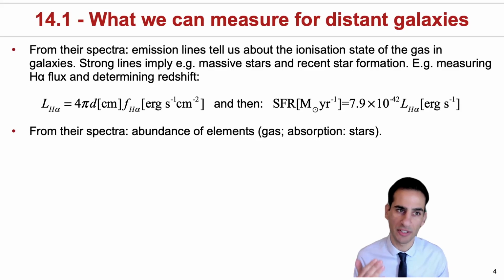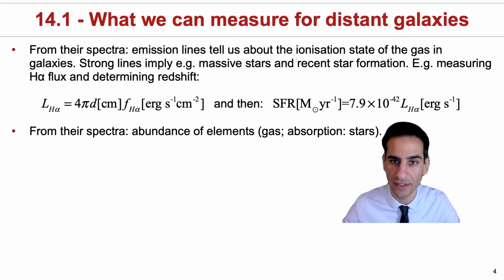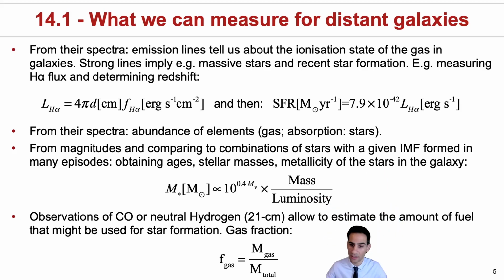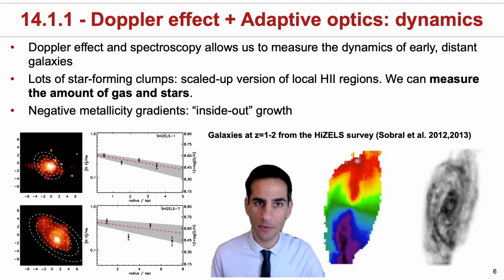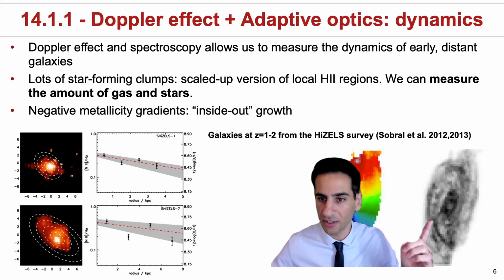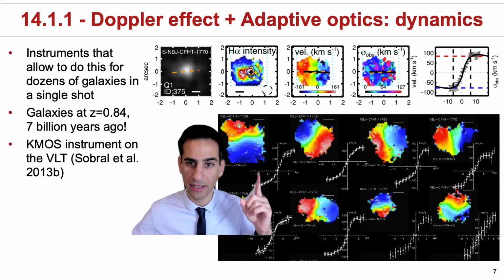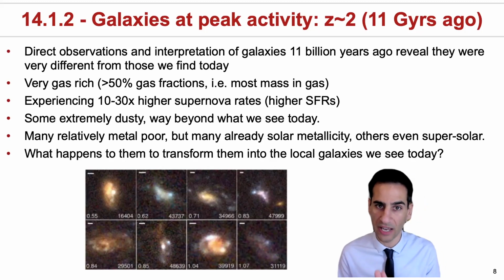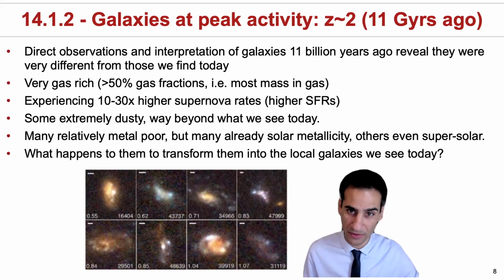14.1 - What we can measure for distant galaxies and what we have learnt about them so far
14.1 - What we can measure for distant galaxies and what we have learnt about them so far